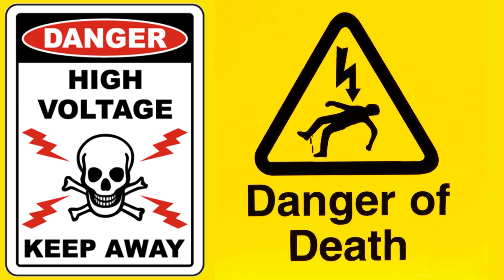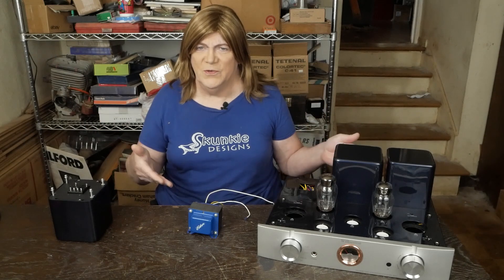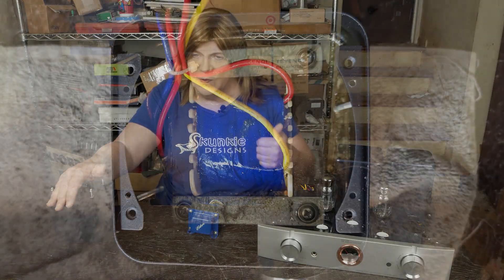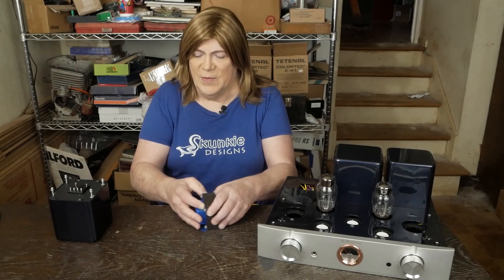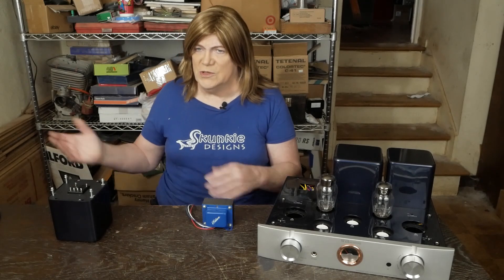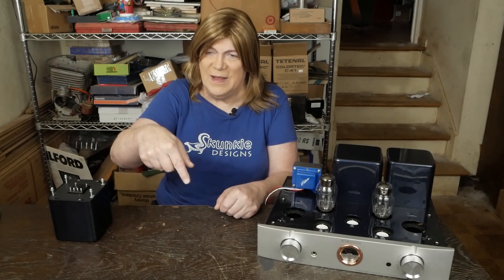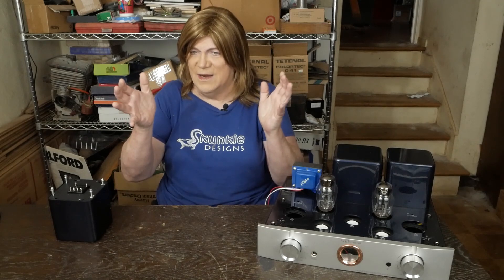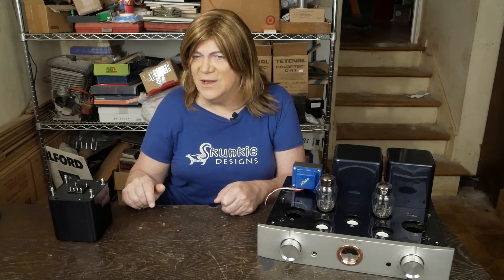Willsenton R300: Follow-up on Transformer Choices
In this video I go over my initial research on options for replacement output transformers to solve the frequency response issue I found with this amp.

 The 300B is a classic direct heated triode that some say is the best sounding audio tube ever made. This amplifier has gotten a lot of positive reviews from YT influencers in the audiophile world and I'm excited to see if this amp lives up to all the hype that has been created around it.